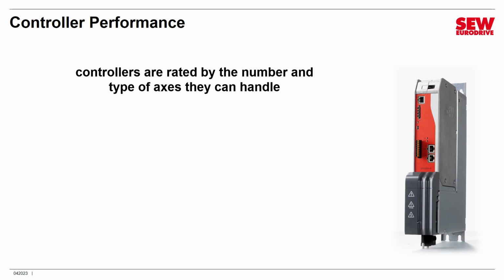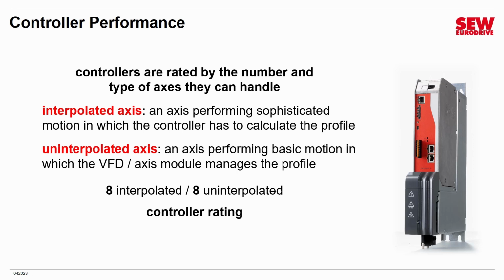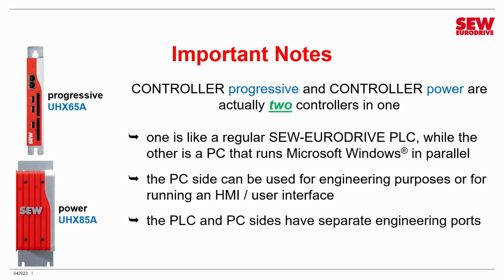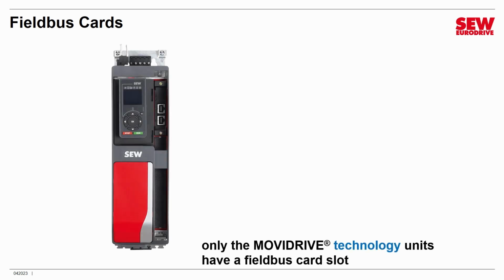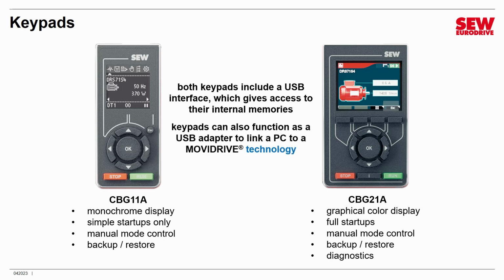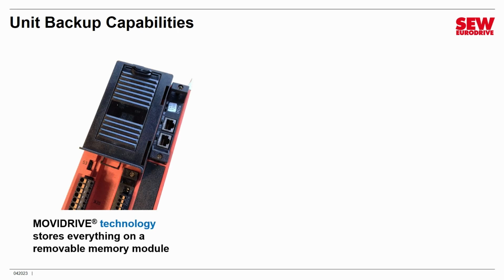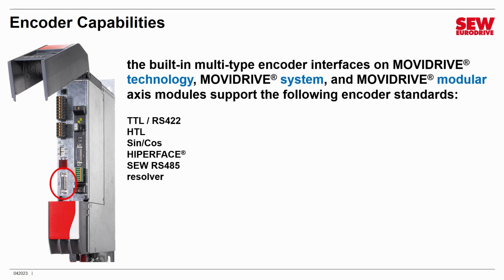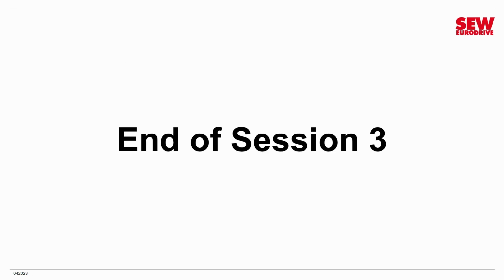MOVI-C® CC Training – Session 3 – Controllers and Options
In this session, you’ll learn about MOVI-C® controllers and how they’re sized. You’ll also tour the many options available for MOVI-C® VFDs that help them address all kinds of application challenges.

Video Chapters:
00:00 - Introduction
00:51 - MOVI-C® controllers
06:00 - Controller models
09:37 - MOVI-C® options
19:05 - Miscellaneous topics